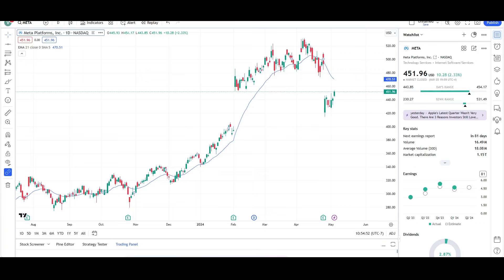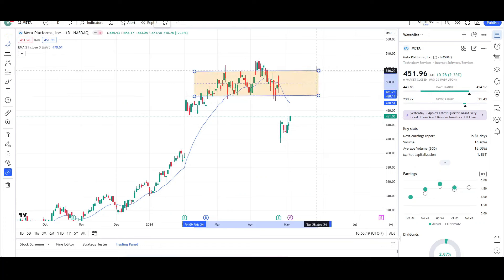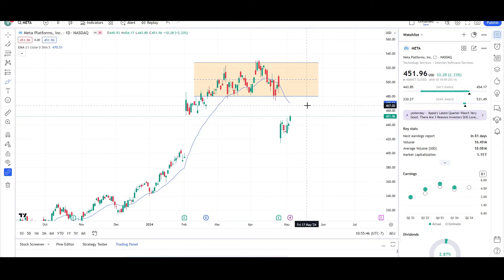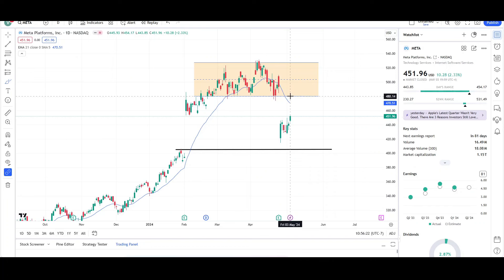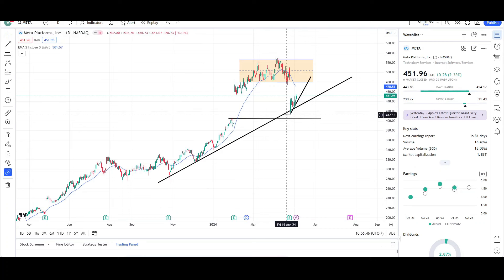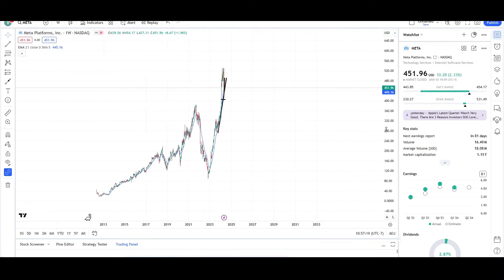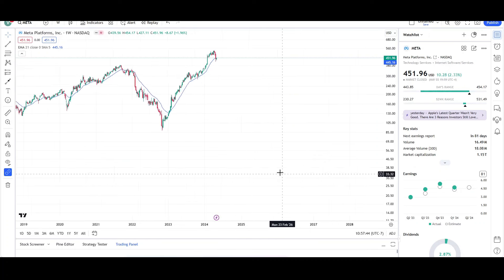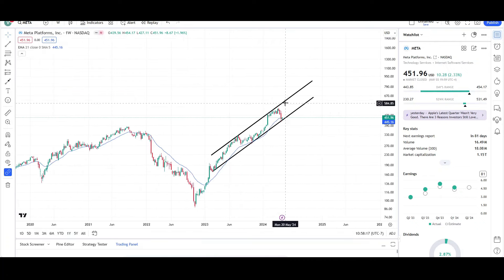Meta Platforms Stock: Price Predictions Using Technical Analysis.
Hello YouTube❗,

This is video number 1,308 on the channel. I will be doing a Technical Analysis breakdown for Meta Platforms, with price targets.